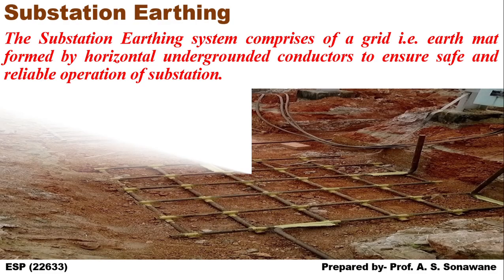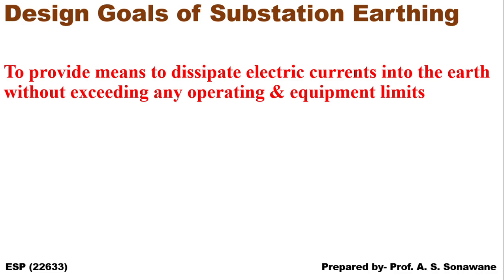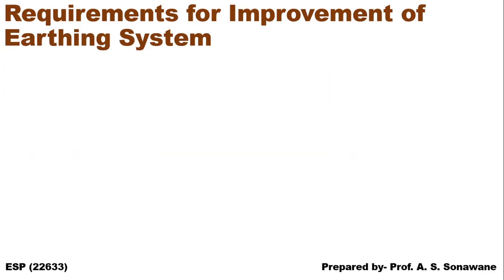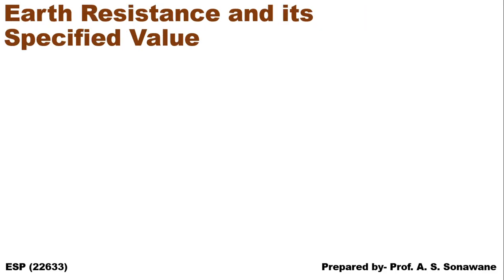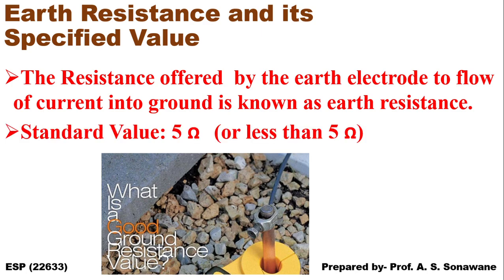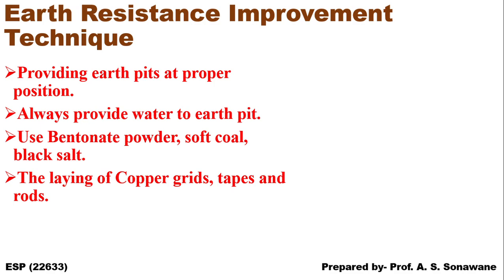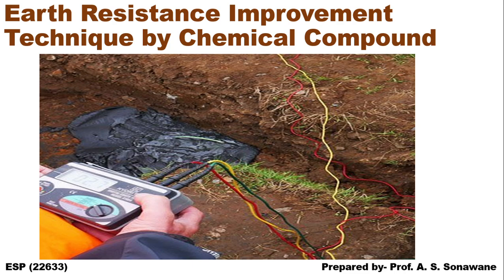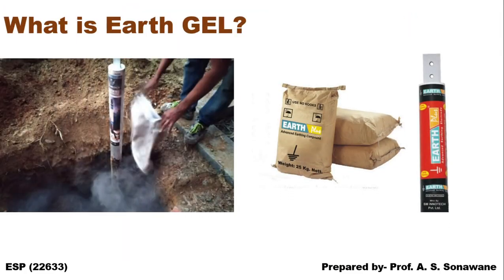Improvement of Substation Earthing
This video covers study of Substation earthing, Design goals of Earthing System. Also it covers definition of earth resistance along with  its standard value for substation. It also includes various characteristics of soil conductivity  and Improvement techniques for earth resistance. This video will give brief information about use of Earth Gel to improve earth resistance.